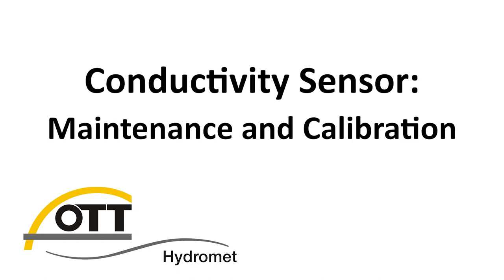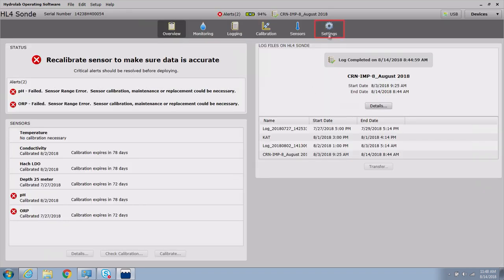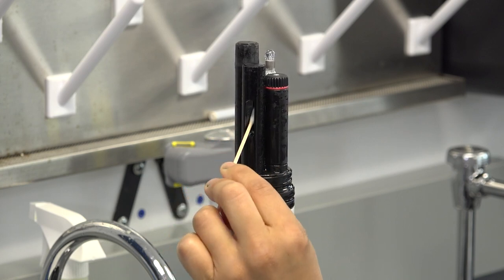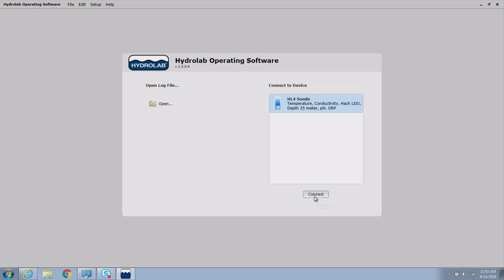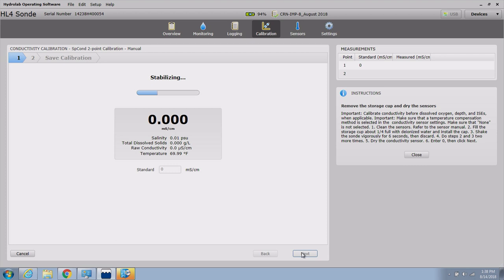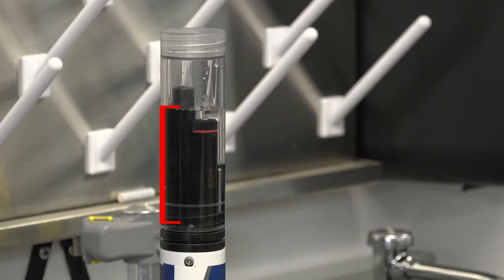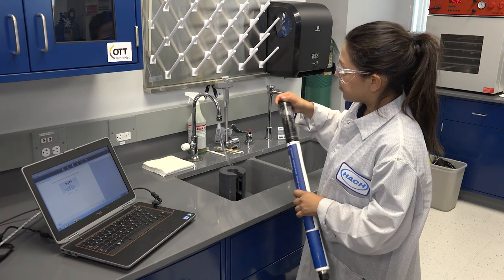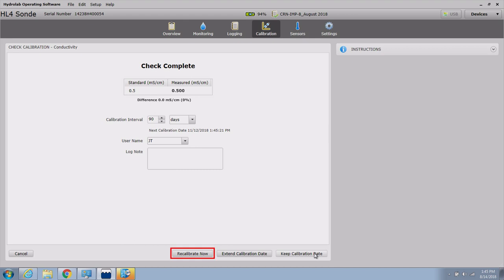Conductivity I Calibration Tutorial Series